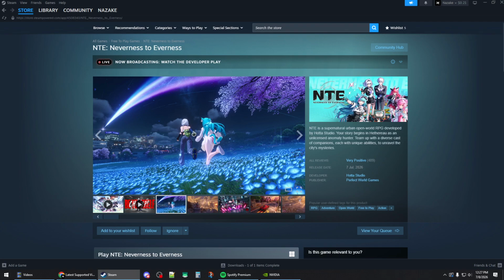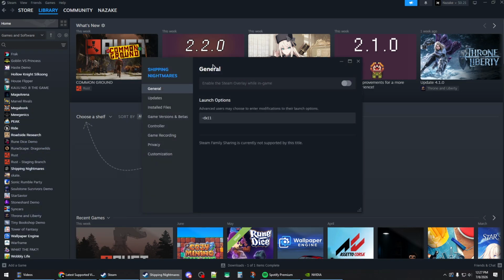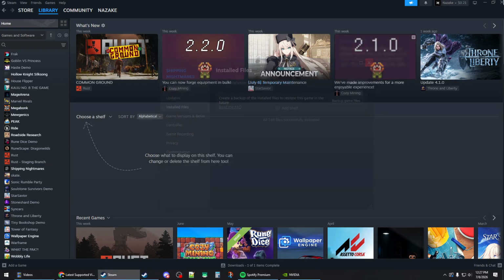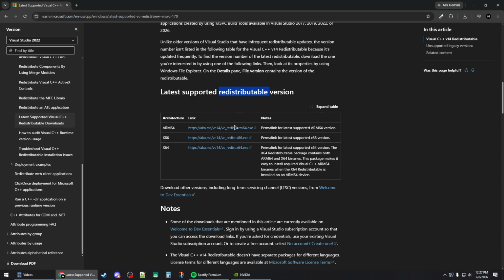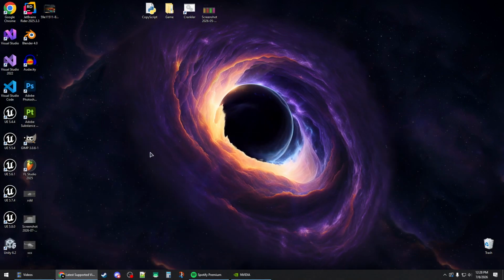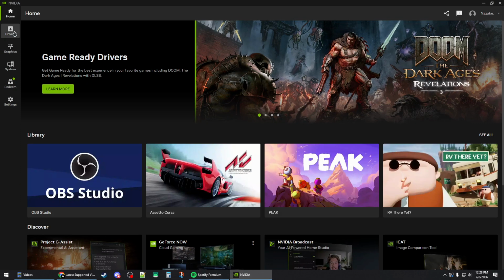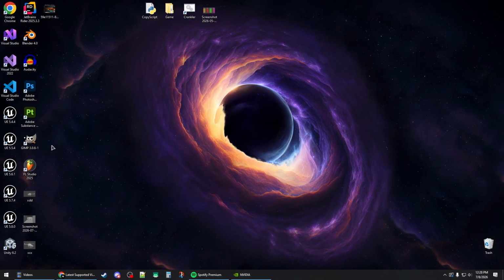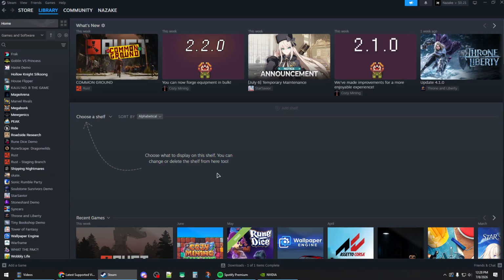How To Fix Neverness to Everness Crashing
Fix Neverness to Everness crashing now. Solve launch failures, black screens, and mid-game freezes with proven stability tweaks. Boost your gameplay performance and eliminate errors.